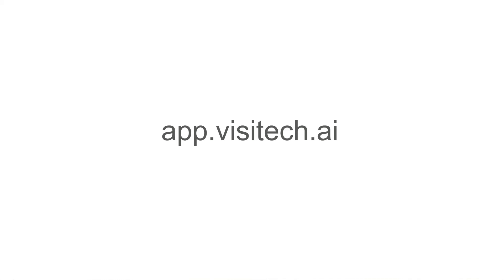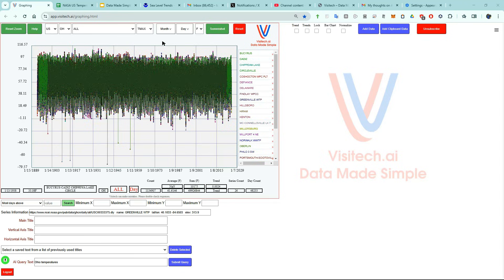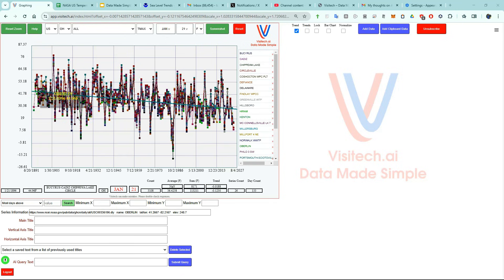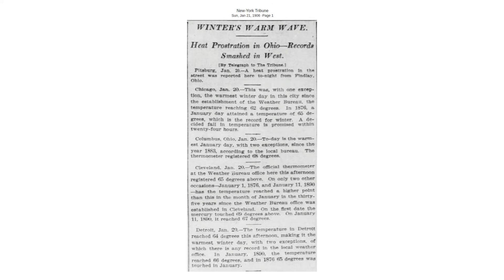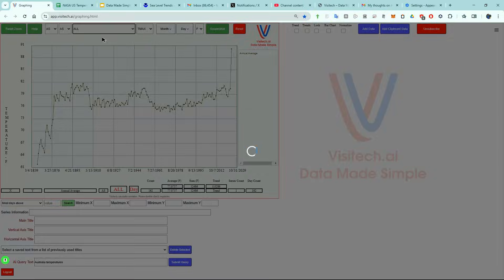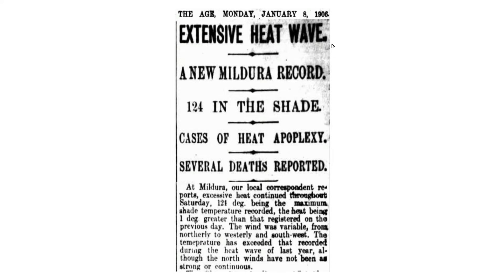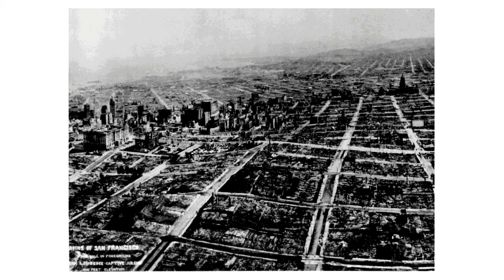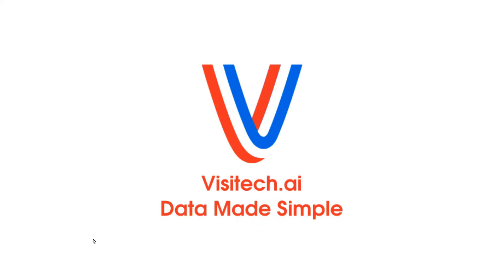Visitech - Data Made Simple - Weather History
Only four minutes on app.visitech.ai is enough to learn a tremendous amount about the weather history of the US and Australia.